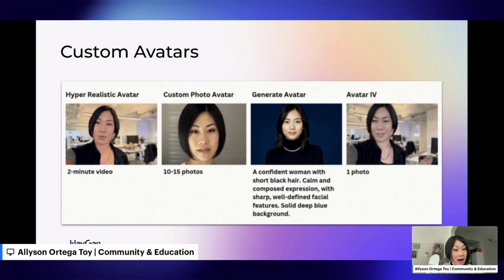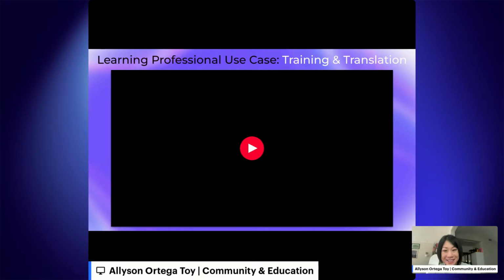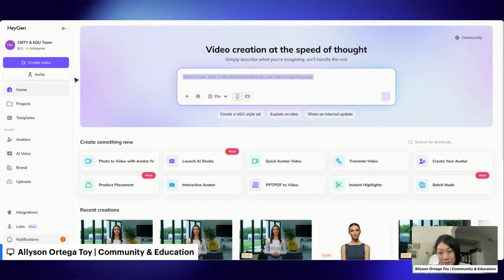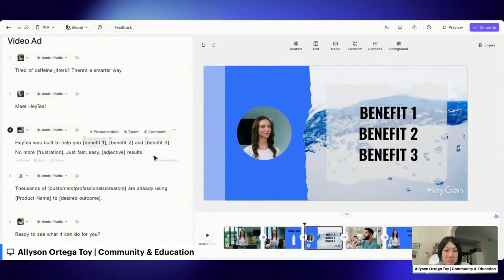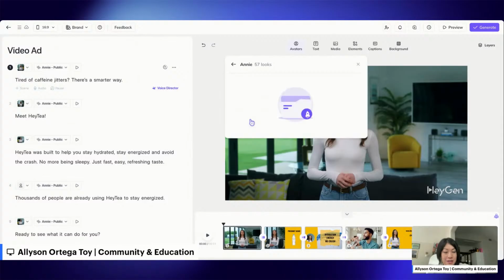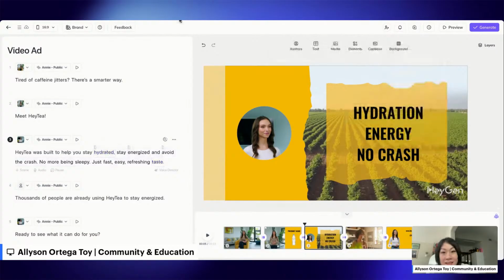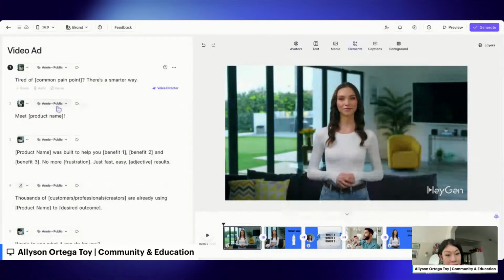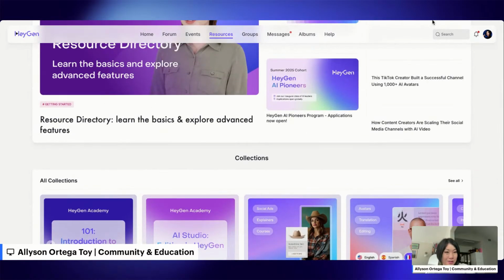HeyGen 101 live workshop on AI video creation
This is a complete walkthrough on how to use HeyGen to create AI videos with realistic AI avatars. We cover how HeyGen ai video generator how-to flows work, how to create an AI avatar that fits your brand, and how to ship your first finished AI video without filming.

Chapters
0:00 - First time inside HeyGen
7:01 - Creating your first AI avatar
16:22 - Writing the script for an AI video
26:19 - Generating the video and reviewing playback
36:15 - Branding the video with your logo and colors
45:37 - Exporting and sharing
53:48 - Where to go after the basics

- How to use HeyGen ai in a real-time workshop format
- How to use HeyGen ai to make videos from a fresh brief
- How HeyGen ai video generator how-to flows work live on a call
- How to create AI avatar variants for different cutdowns of the same video
- How to handle audience questions when you are running a HeyGen workshop

Watching a workshop live is the closest you can get to shipping a HeyGen video with a coach. A live HeyGen 101 workshop is the format that makes how to use HeyGen click for most teams.